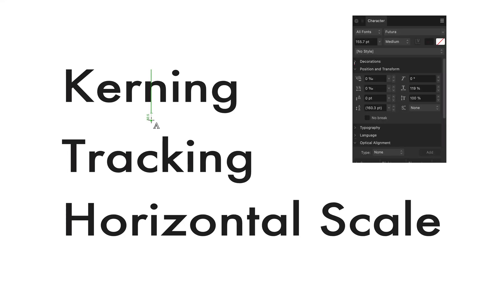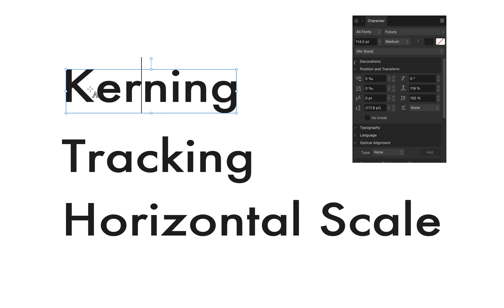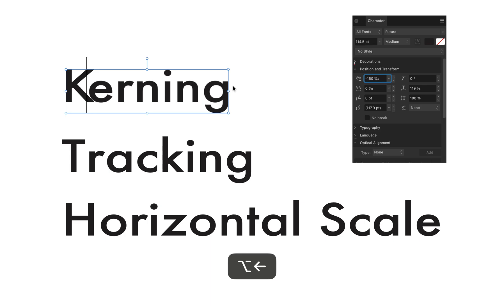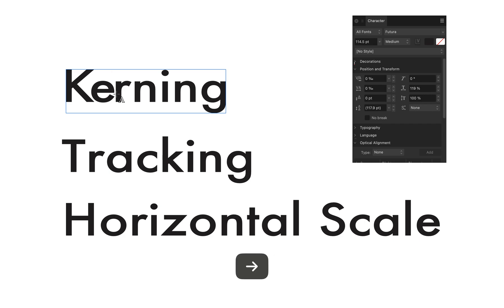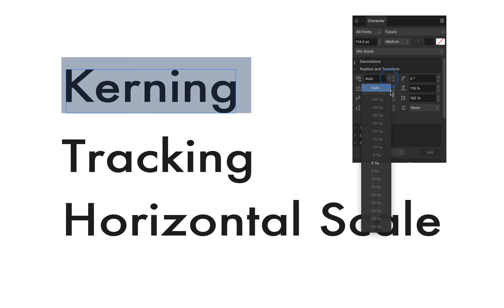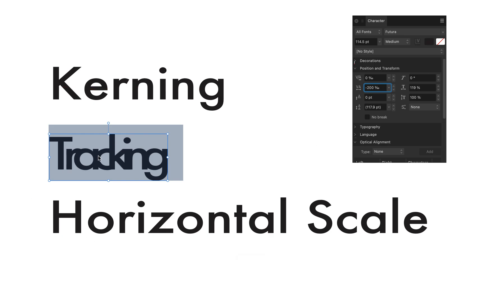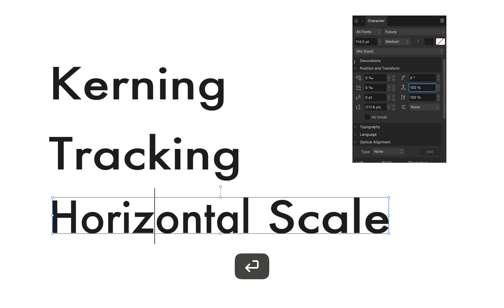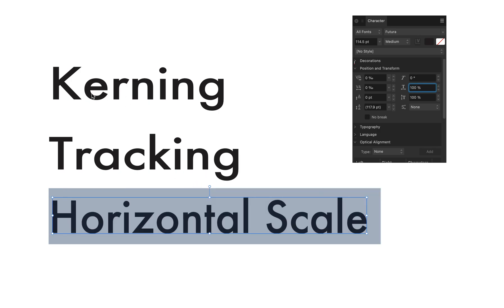Kerning, Tracking, and Horizontal Scale in Affinity Designer (For Beginners)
What's the difference between kerning, tracking, and horizontal scale in Affinity Designer? A quick demonstration for beginners.